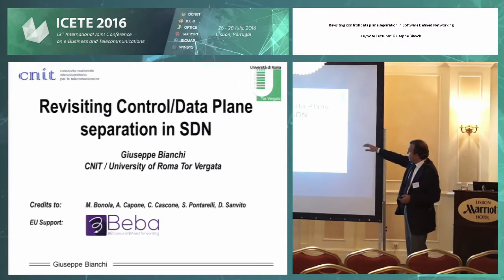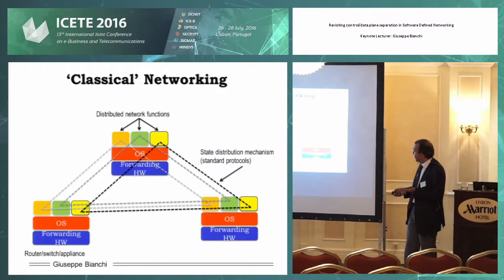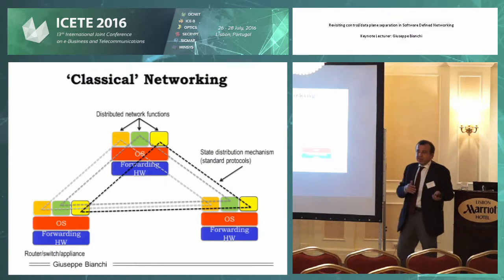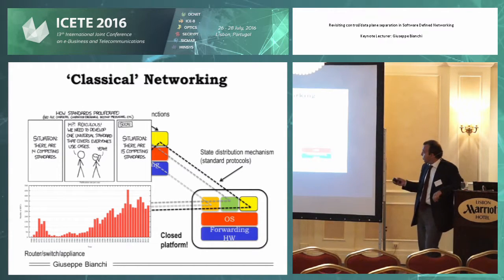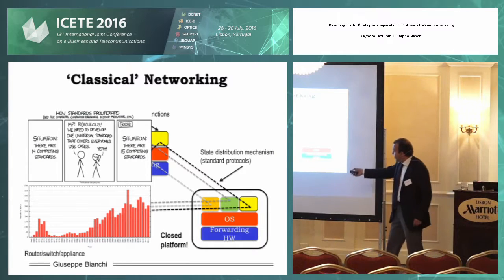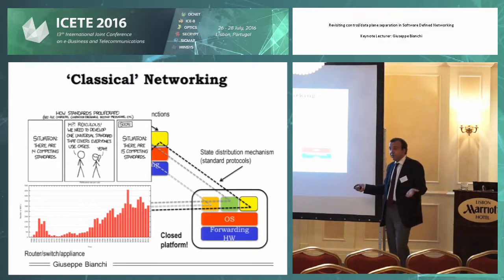“Revisiting control/data plane separation in Software Defined Networking” Giuseppe Bianchi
Keynote Title: Revisiting control/data plane separation in Software Defined Networking
Keynote Lecturer: Giuseppe Bianchi
Presented on: 26/07/2016, Lisbon, Portugal
Abstract: As defined in Wikipedia, Software Defined Networking (SDN) is about “decoupling the system that makes decisions about where traffic is sent (the control plane) from the underlying systems that forward traffic to the selected destination (the data plane)”. Such decoupling is very frequently meant to imply the physical separation between a smart (logically) centralized controller in charge of taking and enforcing decisions, and dumb network switches and devices which are completely driven by the controller in terms of forwarding rules install/update commands. We believe that this rigid, physical, separation is by no means a conceptual principle, but it is just the consequence of the inability to emerge, so far, with pragmatic device-level programming interfaces more expressive than OpenFlow, i.e., which permit to program, inside the switch itself, more complex and dynamic “flow behavior models”, rather than static forwarding rules. In the talk, we discuss technical ways to formally describe stateful per flow behavior while retaining pragmatism (and some level of compatibility with today’s OpenFlow), platform independency, and portability across different network devices and nodes. Taking stocks, we posit that the unprecedented ability to locally deploy, in each network switch, third-party programmed platform-agnostic control functions, not only questions the rigid control/data plane separation that so far has driven SDN efforts, but rather might even pave the road towards the viable return of some “active networking” ideas in the SDN arena.
Presented at the following Conference: ICETE, 13th International Joint Conference on e-Business and Telecommunications